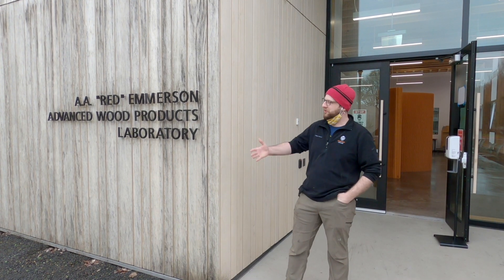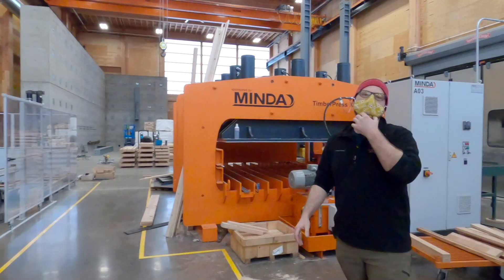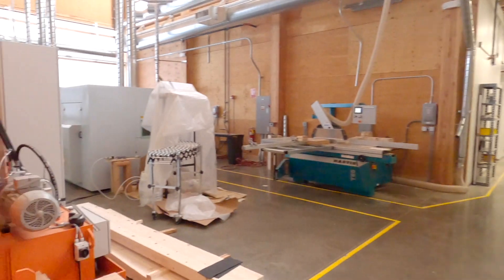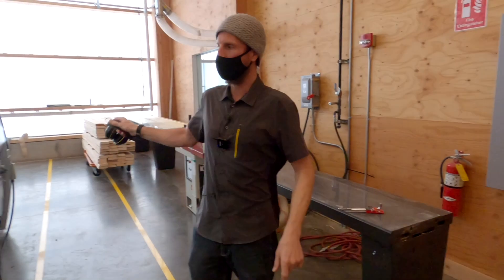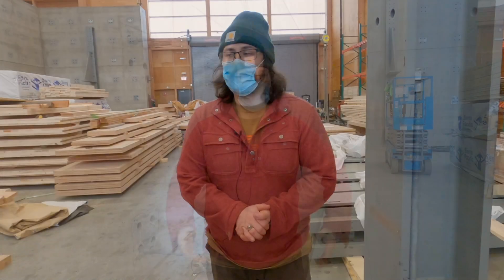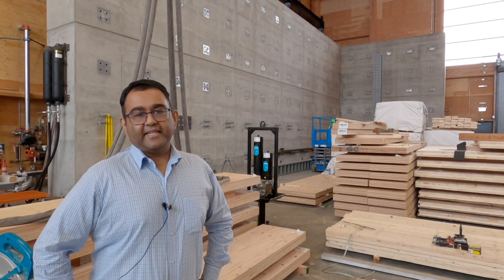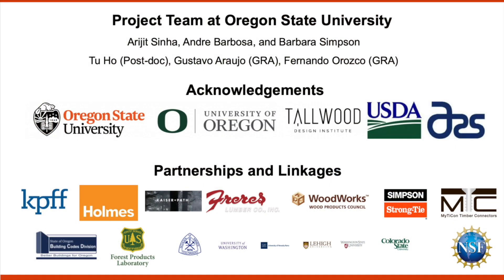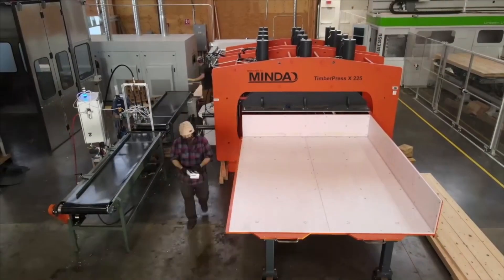Tour of A.A. "Red" Emmerson Advanced Wood Products Laboratory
Tour our world-class timber engineering facility located at Oregon State University.

The laboratory houses two distinct technical functions:

- A structural testing bay, complete with a 25' tall, 4' thick reaction wall capable of testing structures up to three stories high, and a 60' X 80' strong floor (one of the largest strong wall/floor systems related to wood and timber research in the U.S.)
- An advanced wood products manufacturing bay, outfitted with state-of-the-art fabrication equipment, including a Minda 8 x 10-foot CLT press, a large 5-axis CNC fabrication machine, and a high-accuracy Kuka robot mounted on a linear track system. The Uniteam UT-9 CNC is capable of working with mass timber panels up to 29 feet in length and 10 feet in width, as well as straight curved beams